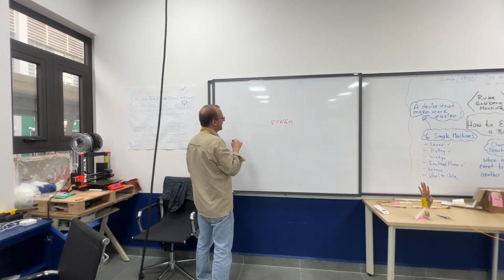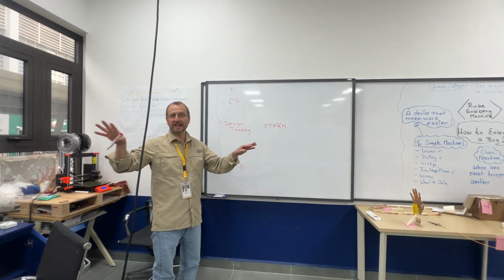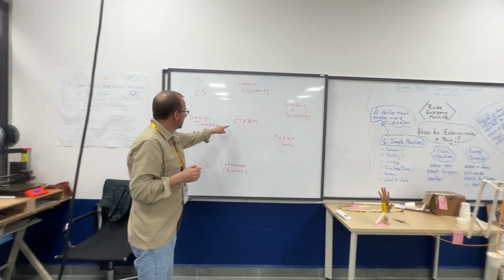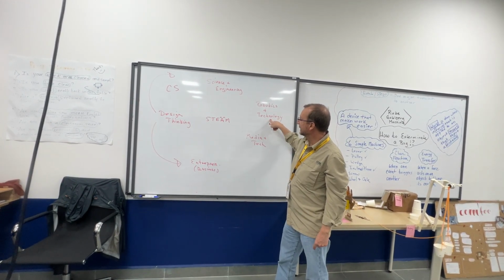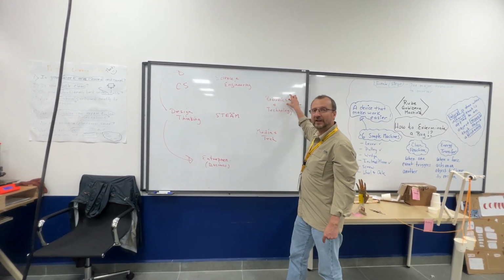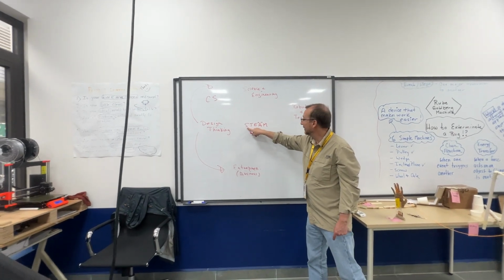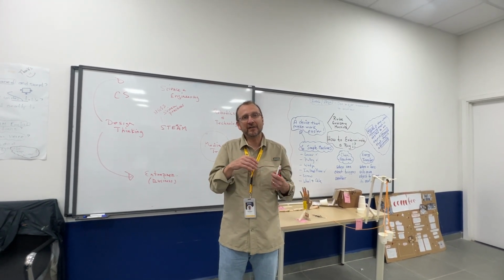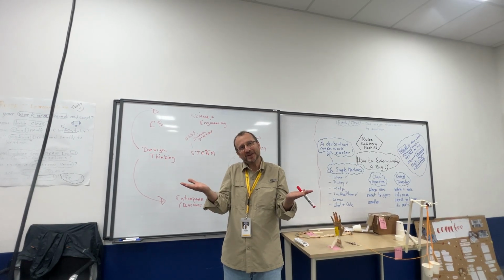STEM in TrueNorth School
"STEM" redirects here. For other uses, see Stem (disambiguation).
A high school student explains her engineering project to a judge in Sacramento, California, in 2015.
Science, technology, engineering, and mathematics (STEM) is an umbrella term used to group together the distinct but related technical disciplines of science, technology, engineering, and mathematics. The term is typically used in the context of education policy or curriculum choices in schools. It has implications for workforce development, national security concerns (as a shortage of STEM-educated citizens can reduce effectiveness in this area), and immigration policy, with regard to admitting foreign students and tech workers.
There is no universal agreement on which disciplines are included in STEM; in particular, whether or not the science in STEM includes social sciences, such as psychology, sociology, economics, and political science. In the United States, these are typically included by the National Science Foundation (NSF), the Department of Labor's O*Net online database for job seekers, and the Department of Homeland Security. In the United Kingdom, the social sciences are categorized separately and are instead grouped with humanities and arts to form another counterpart acronym HASS (humanities, arts, and social sciences),[citation needed] rebranded in 2020 as SHAPE (social sciences, humanities and the arts for people and the economy). Some sources also use HEAL (health, education, administration, and literacy) as the counterpart of STEM.